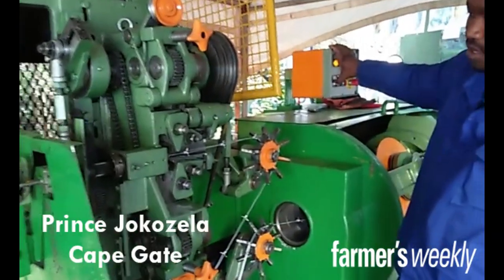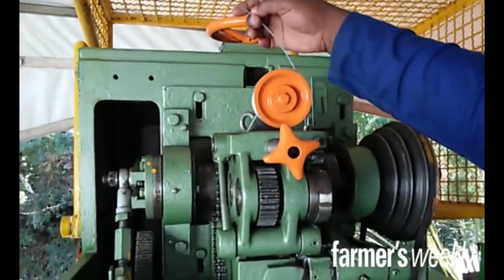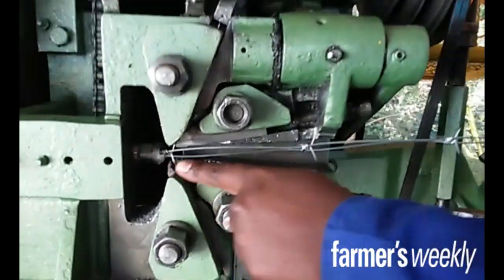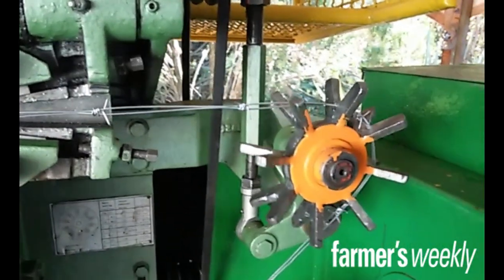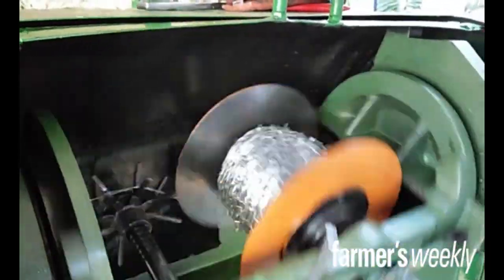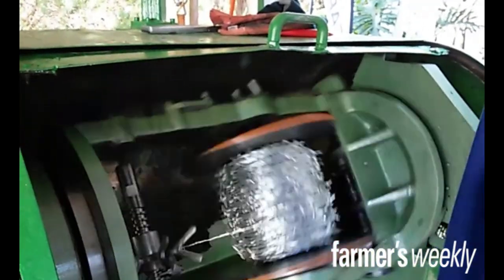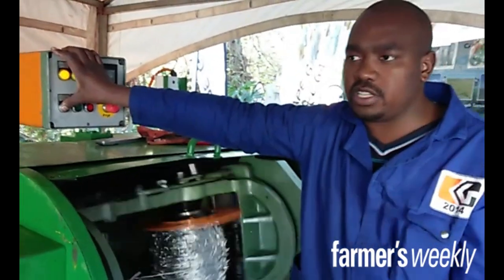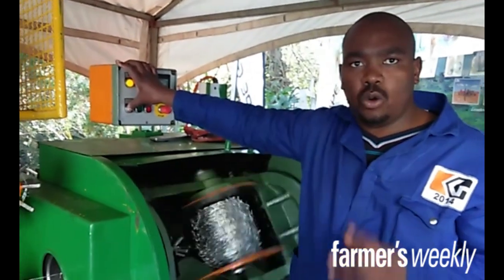Making barbed wire at The Royal Show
Farmer’s Weekly journalist, Lloyd Phillips, and his wife, Leigh, were invited by the Royal Agricultural Society of Natal to once again judge a section of outdoor exhibits at the 2015 Royal Show in Pietermaritzburg, KwaZulu-Natal. During the judging process Lloyd and Leigh came across this fascinating barbed wire-making machine at the stand belonging to SA wire and steel manufacturing company, Cape Gate. Cape Gate employee Prince Jokozela was more than happy to explain how the machine worked.